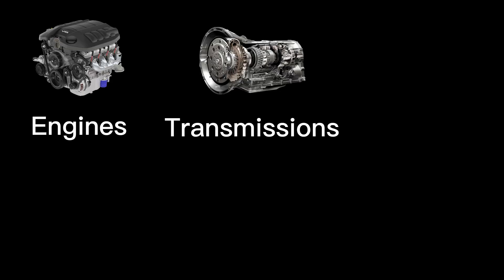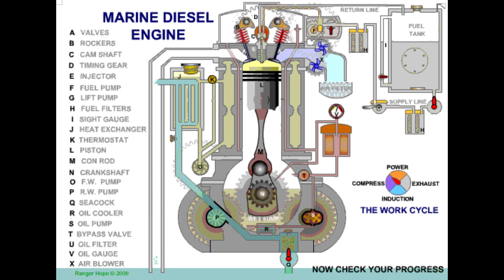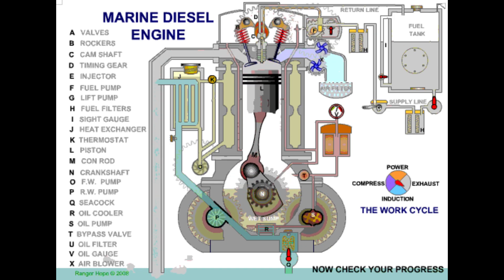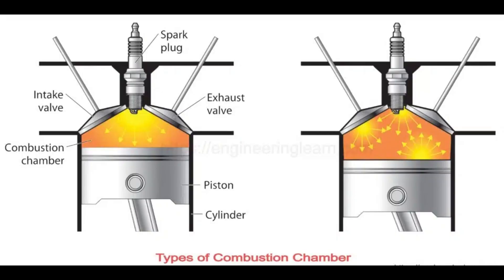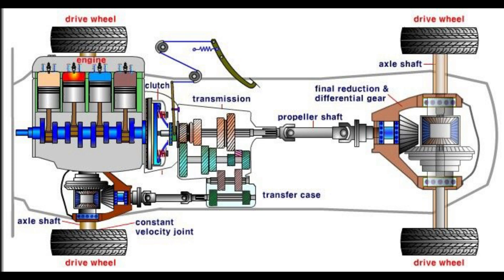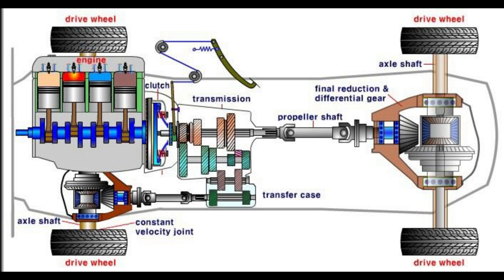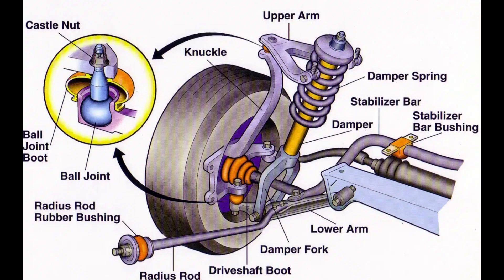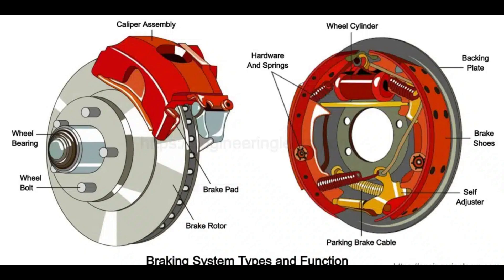Check Engines, Transmissions, Steering, Suspension, Brakes, and Electrics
Explore the heart of automotive engineering in our Vag-WorldWide series! From the intricate workings of engines and transmissions to the finesse of steering, suspension, brakes, and electrics, join us for a comprehensive journey into the core components that power and drive your vehicle. Whether you're a car enthusiast or simply curious about how your car functions, these bite-sized episodes break down complex concepts into digestible insights.
"Welcome to our vibrant YouTube community, where wonder and excitement await at every turn! Prepare to be captivated as we bring you the most incredible content that will leave you craving for more.

Don't miss out on the chance to be the first to watch our newest videos and stay up-to-date with all the amazing content we have in store.

If you enjoy what you see, don't forget to show your support by hitting the thumbs-up button. Your likes are the fuel that keeps us inspired and motivated to bring you even more astonishing content. So go ahead, give that like button a satisfying click, and let us know that you're loving what we do!

Share your thoughts, ideas, and suggestions. Let's engage in meaningful conversations, ignite our collective curiosity, and build a community that celebrates the wonder of discovery.

Join us on this exhilarating journey, and let's unlock the full potential of our imaginations together. Your support means the world to us and helps us continue to create and share the magic of wonder with you.

Thank you for being a part of our incredible community, and we can't wait to embark on this thrilling adventure with you."